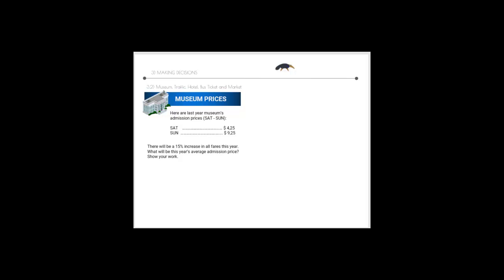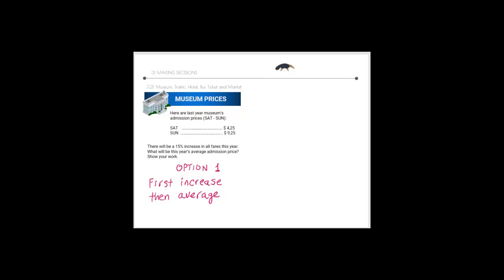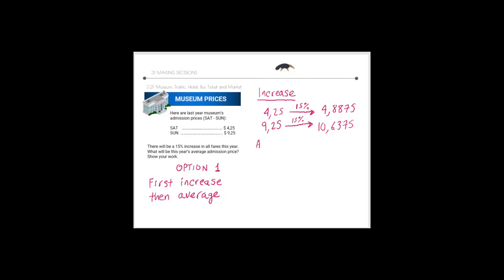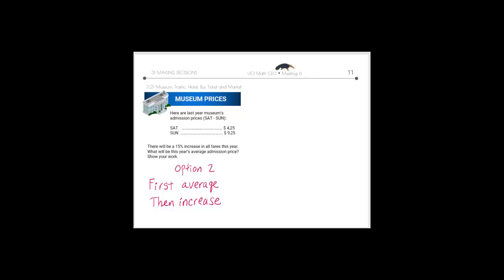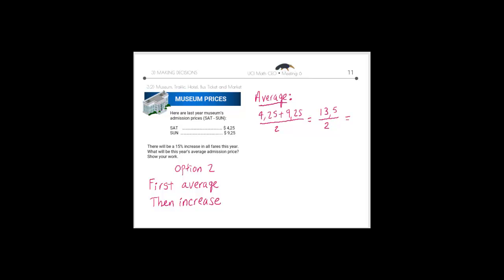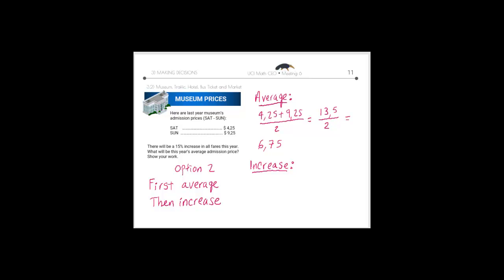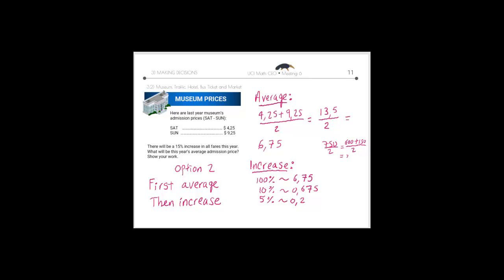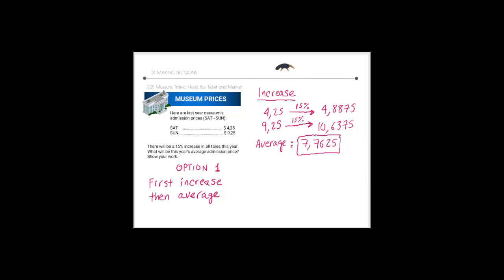Problem 3.2.1 Museum Prices (From Making Decisions)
Here are last year museum’s admission prices (SAT - SUN):
SAT …...… $ 4,25
SUN ….…. $ 9,25

There will be a 15% increase in all fares this year. What will be this year’s average admission price? Show your work.